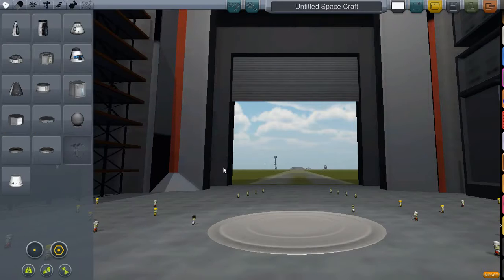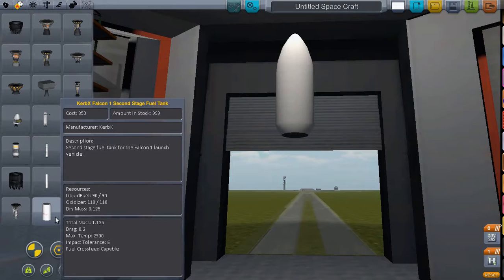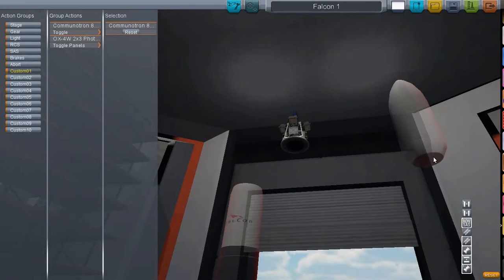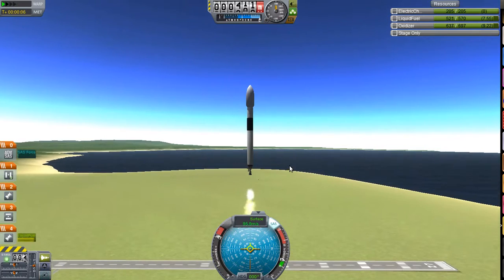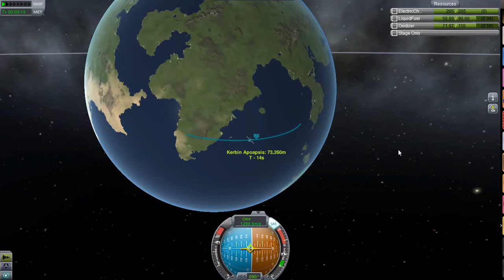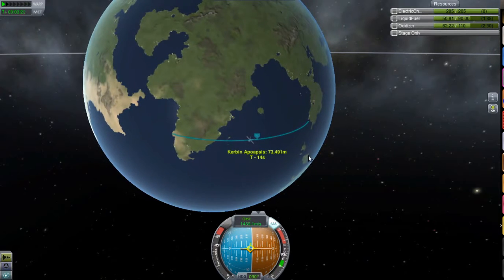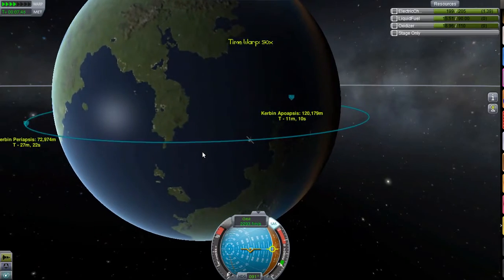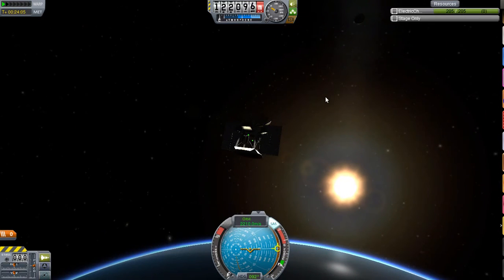Kerbal Space Program, Falcon 1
Hi I'm Tape Gaming, this is my first video, and today I'm launching KerbX's Falcon 1 Rocket.